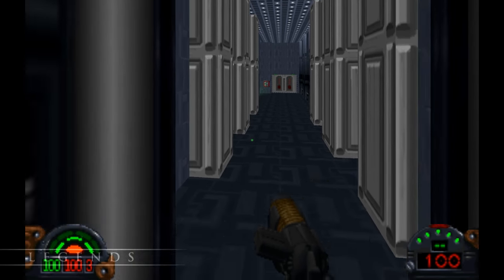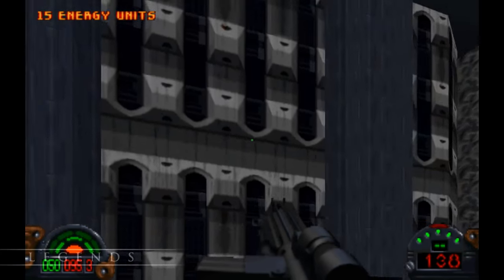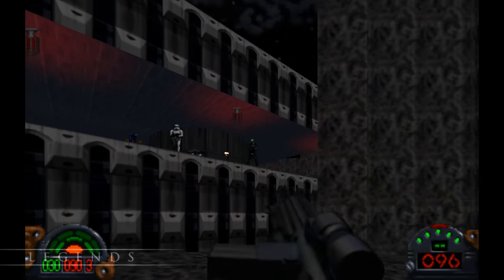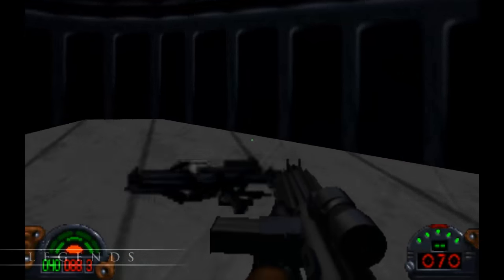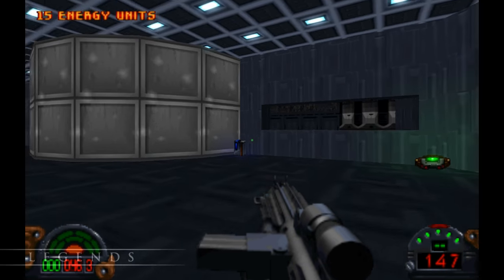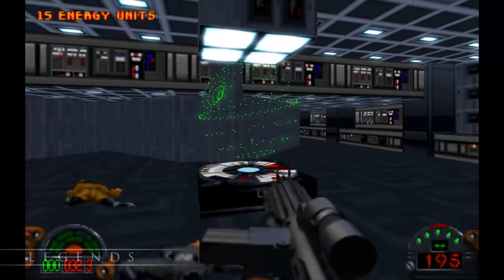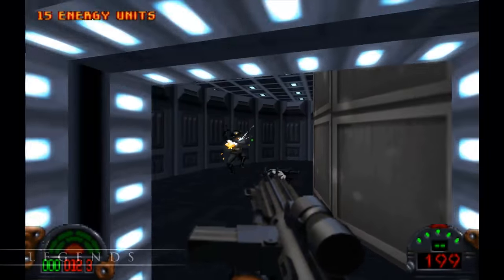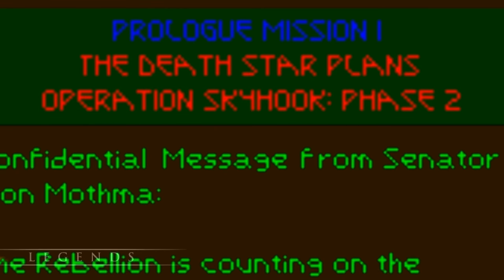How the Death Star Plans Were Stolen in Legends - Dark Forces Lore Play #1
In honor of Rogue One and the mission to steal the Death Star plans, let's just go ahead and do the Legends version!  I play through the first level of Dark Forces as Kyle Katarn, and we steal the Death Star plans, but I also provide lore and behind the scenes commentary for the game!  Let me know what you think!
Adam Amaya
Kroptar Draven

Jake Pickering
Kent Lundblad